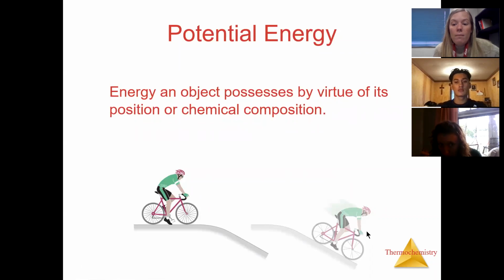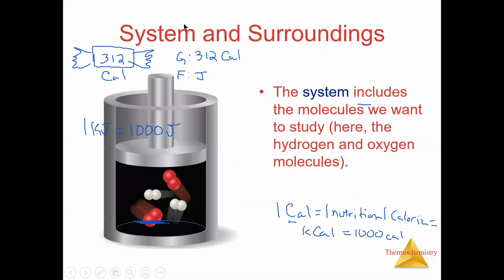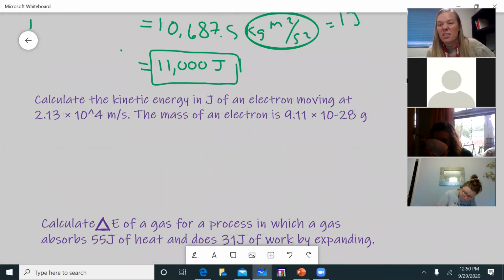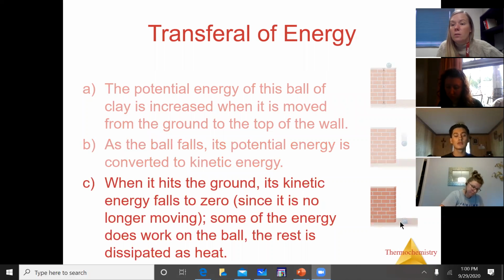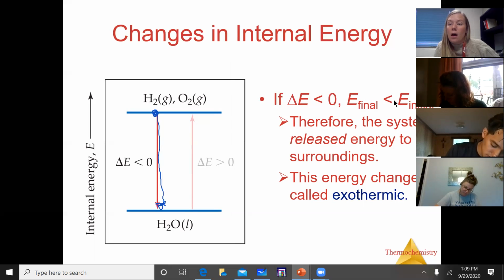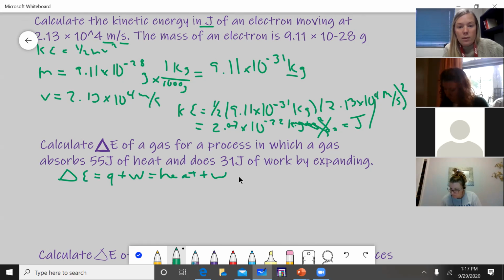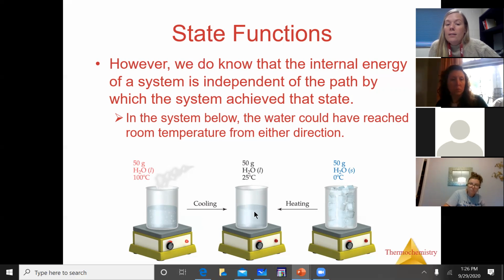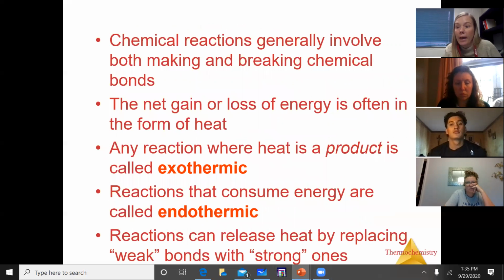9/29/20 CHM 151